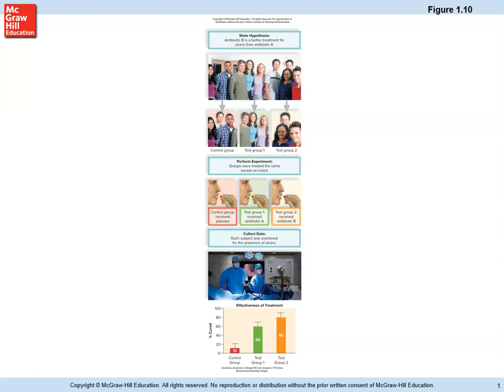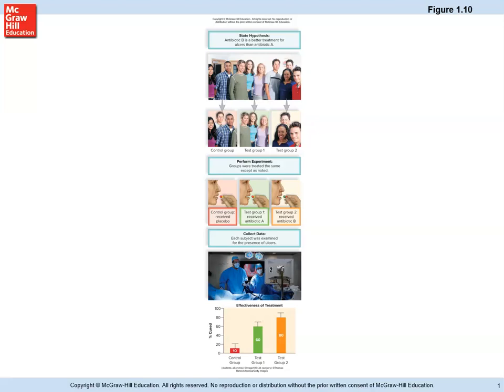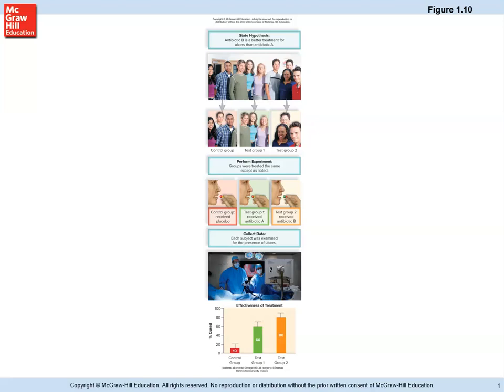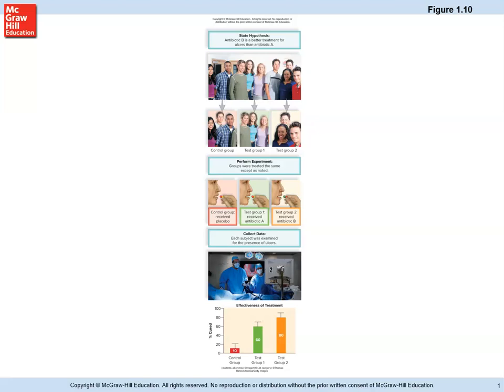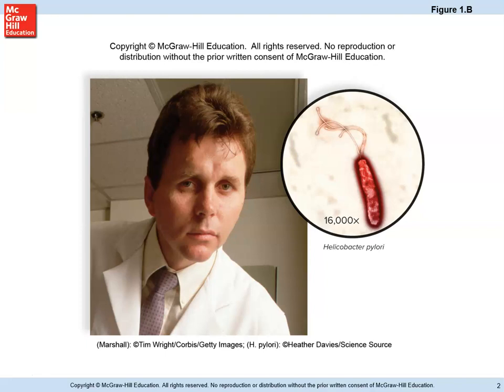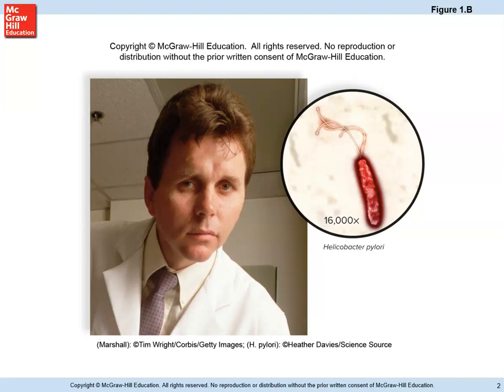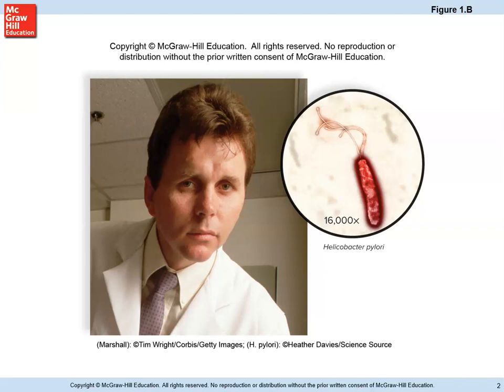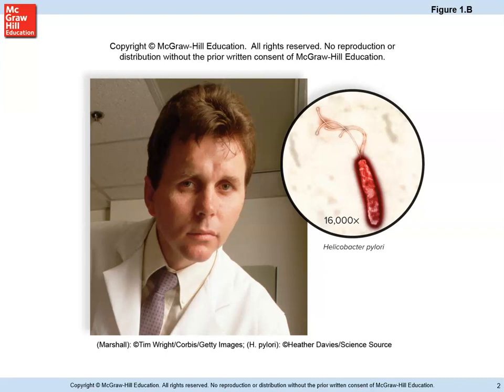Human Biology Chapter 1 Scientific method and Koch's postulates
Lecture on the scientific method and Koch's postulates relative to corona virus (covid-19)